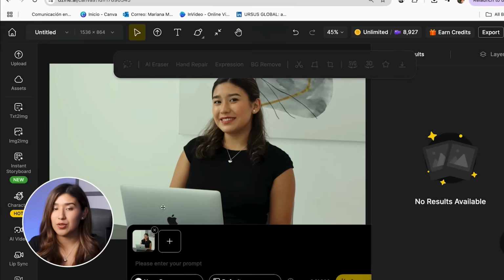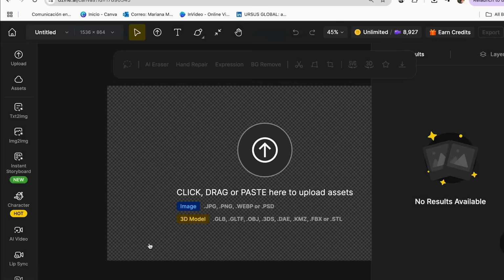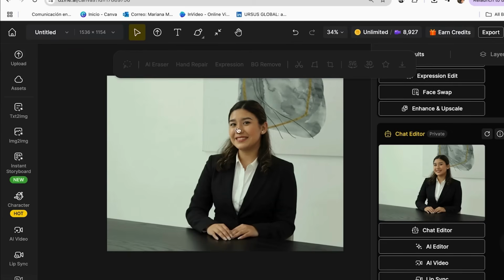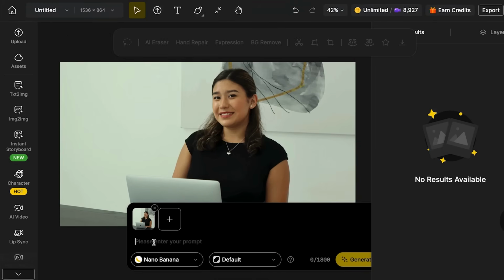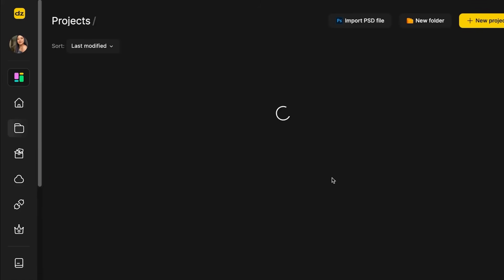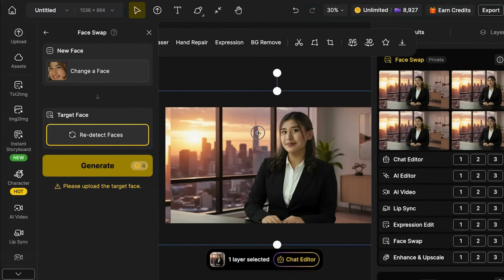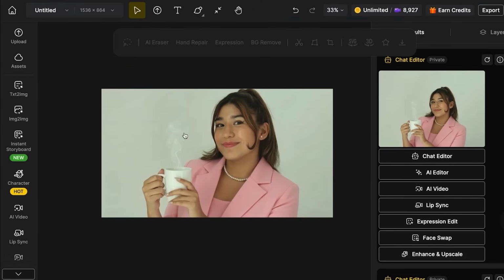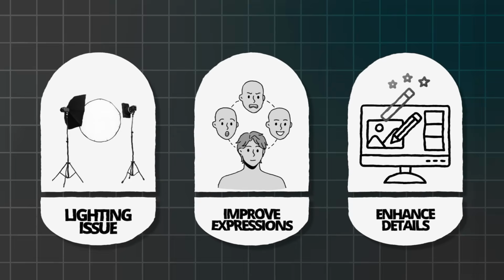The Best Photo Editor: Dzine + Nano Banana Tutorial for Beginners 2025 (Forget Photoshop)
In this step-by-step tutorial, I’ll show you how to make photo editing with ai using Dzine, one of the best AI-powered photo editors in 2025, together with Nano Banana, to create stunning edits in just minutes , no prior experience needed! Create your first images with Dzine

✅ Quick and easy to follow
✅ Professional-looking results

Whether you want to polish your selfies, design content for social media, or enhance product images, this tutorial will help you unlock all the essential tools you need.

👉 What you’ll learn in this video:

How to set up Dzine and Nano Banana
The best beginner-friendly tools and features
Tips and tricks for faster editing
How to create professional results with no design skills

💡 By the end of this video, you’ll have everything you need to start editing confidently with Dzine + Nano Banana.